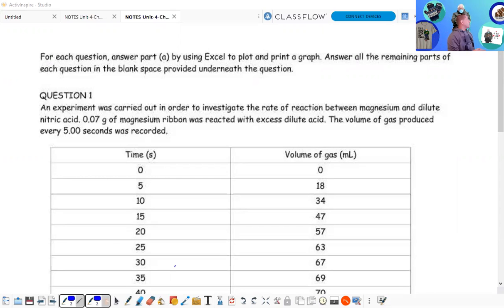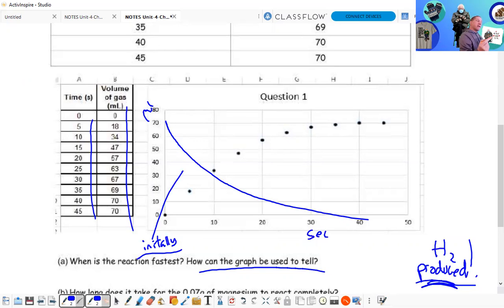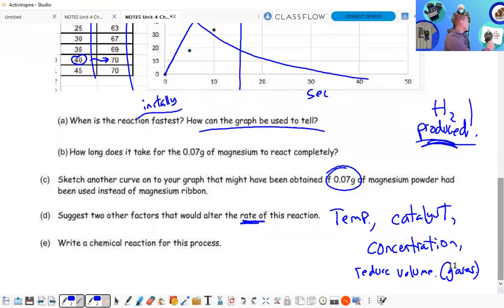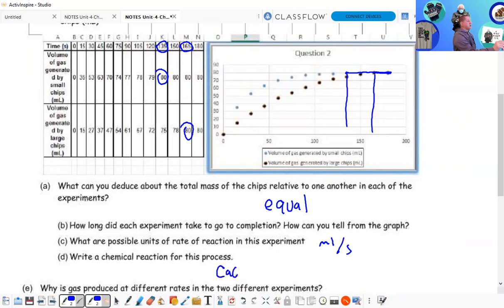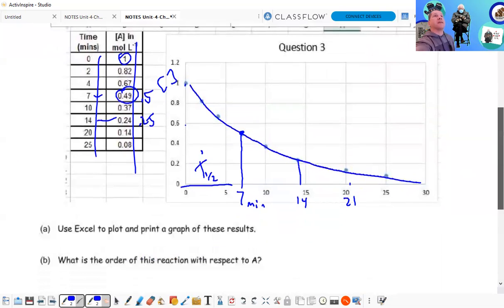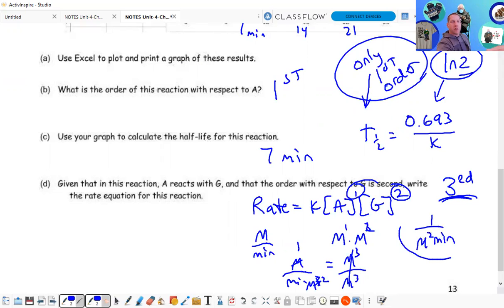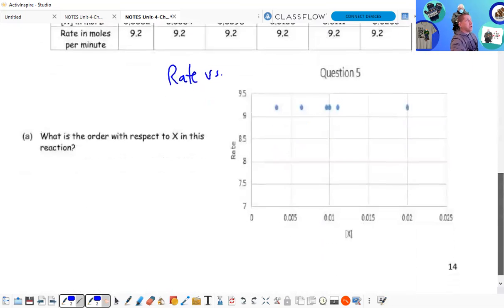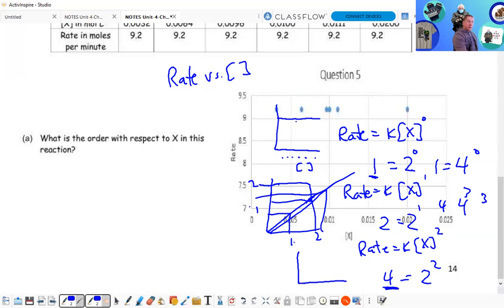Video 4b Answers to # 1 5, pages 12 15